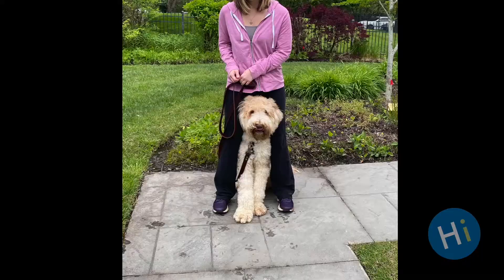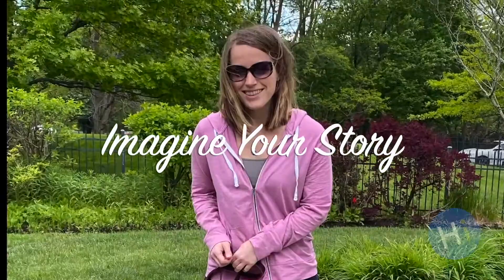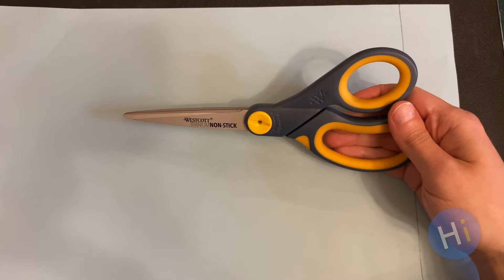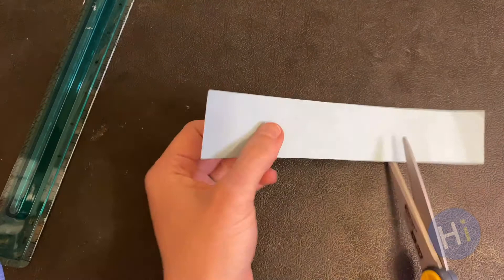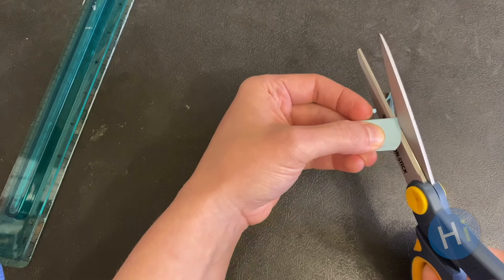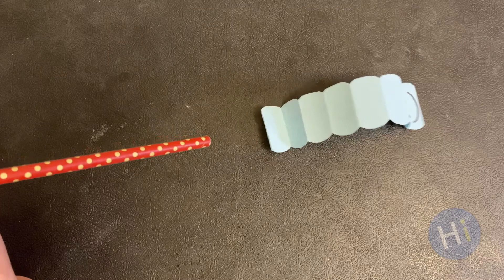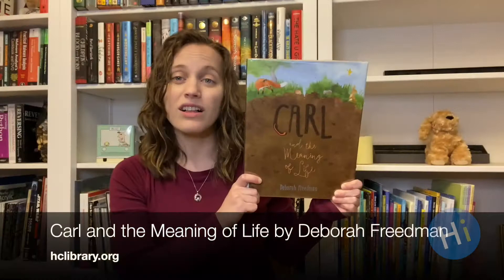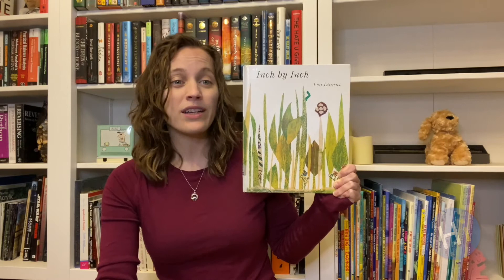Imagine Your Story: Wiggle Worms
Ms. Meghan shows you how to make a paper wiggle worm for a wiggle worm race!